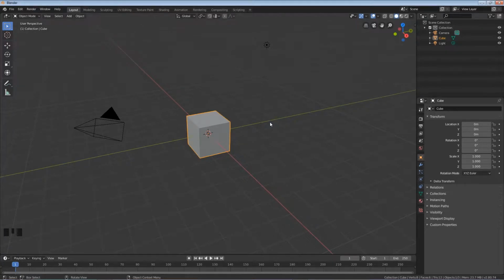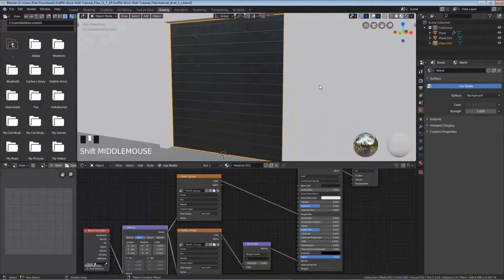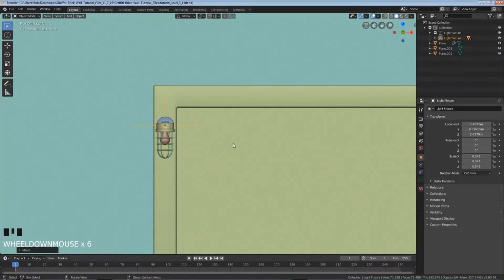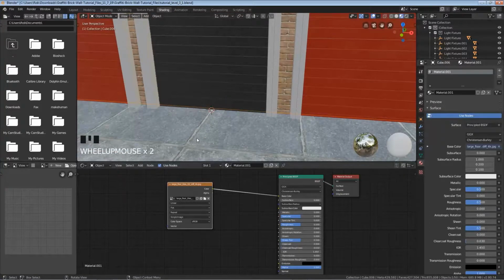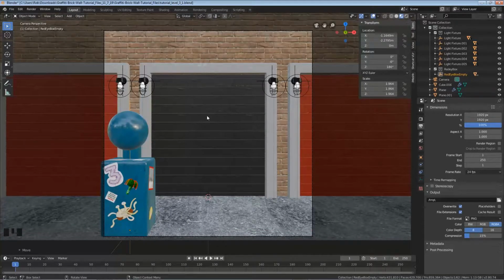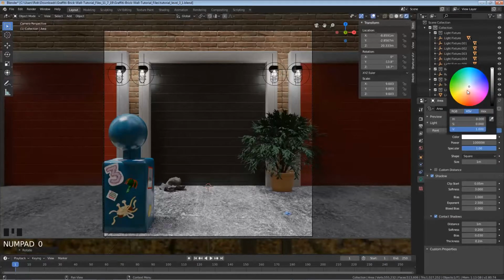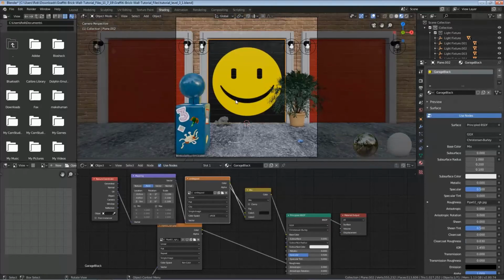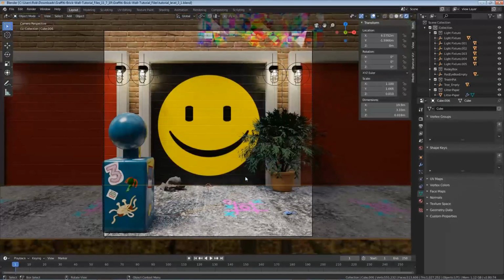Graffiti Brick Wall Tutorial Blender: Level 3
Learn how to make this complete scene!